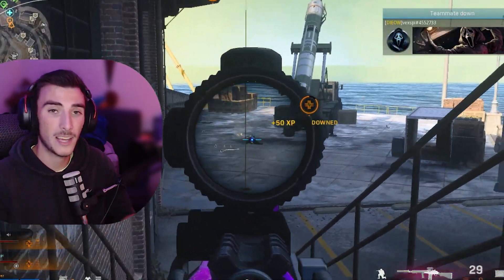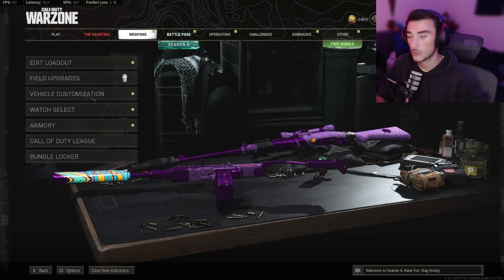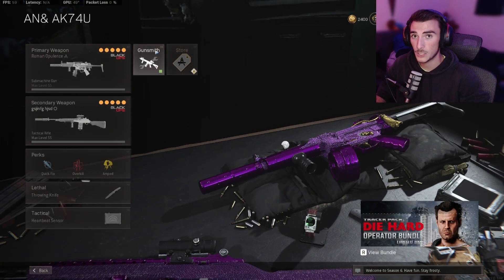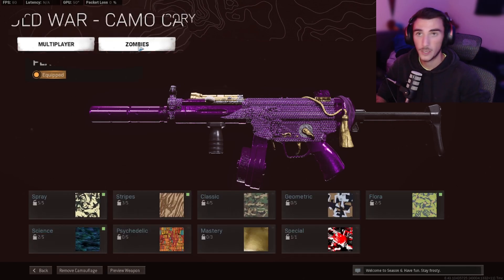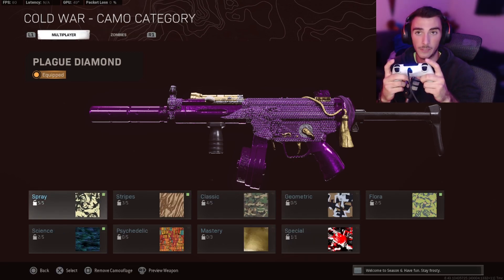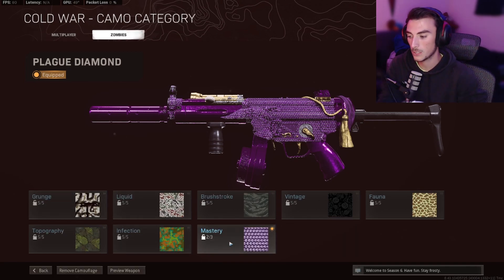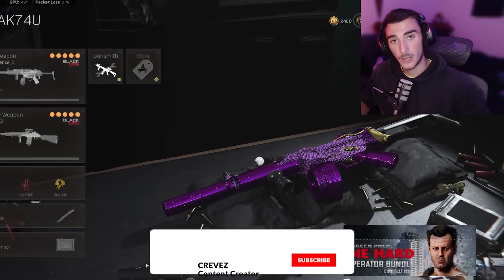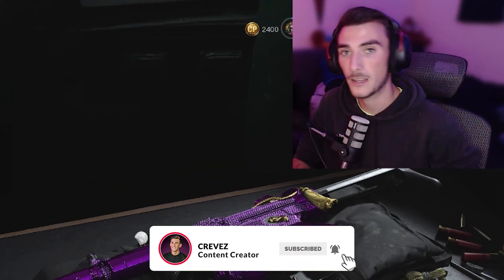HOW TO GET ZOMBIES CAMOS ON WARZONE IN 1 MINUTE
A super simple tutorial on how to equip your zombie camos on warzone!